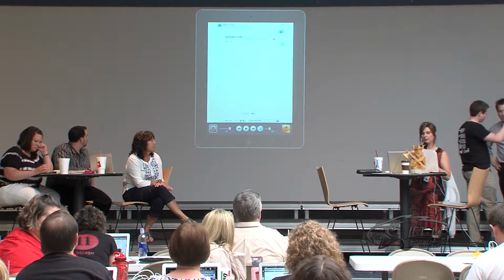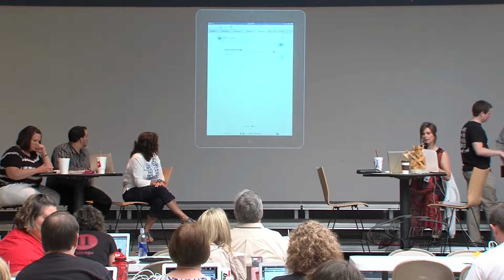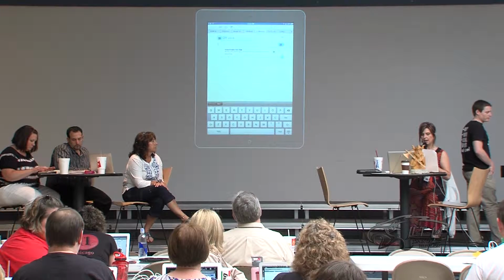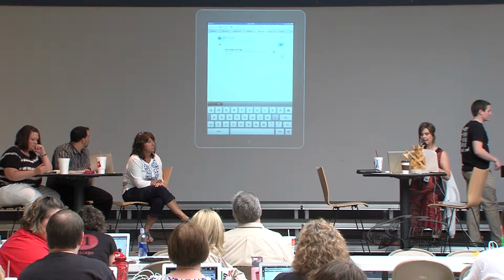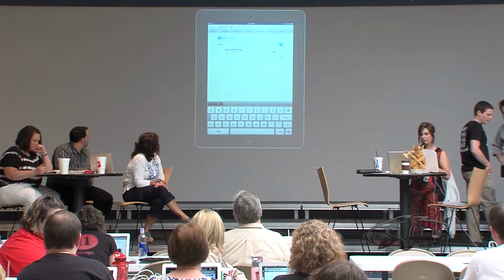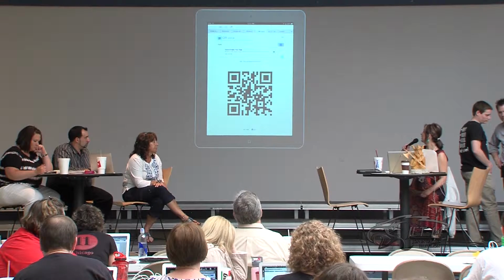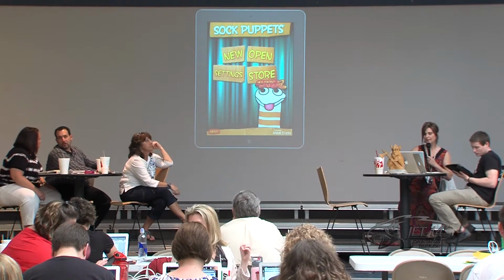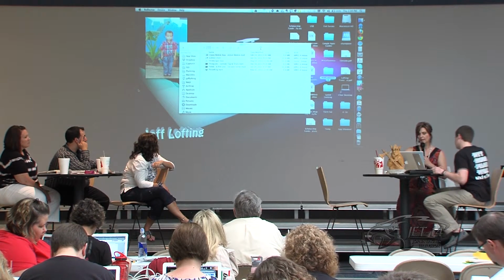iPad Apps Shootout 11